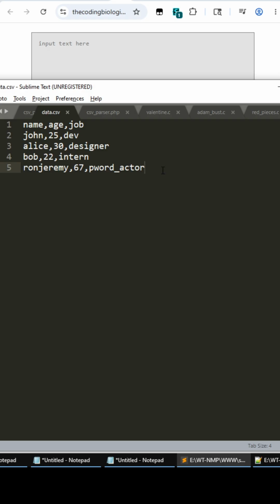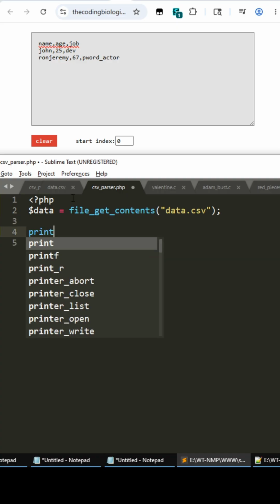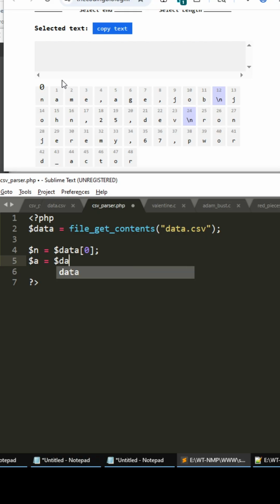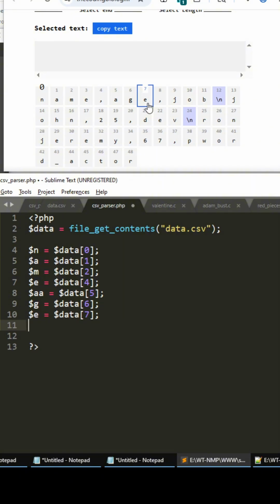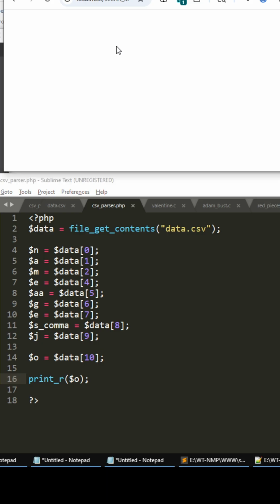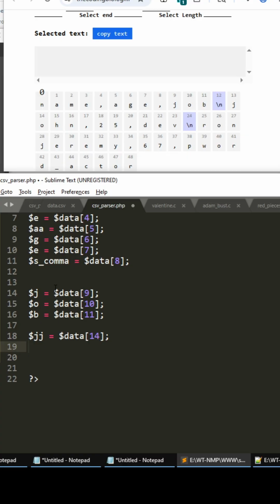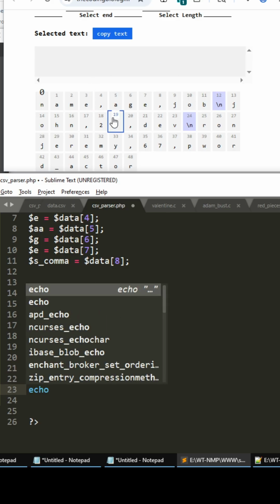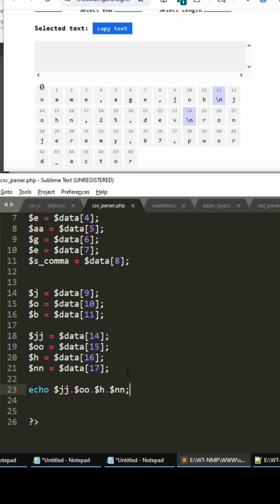PHP Tutorial: How to create your own CSV parser!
csv data if you want to follow along:
name,age,job
john,25,dev
ronjeremy,67,pword_actor